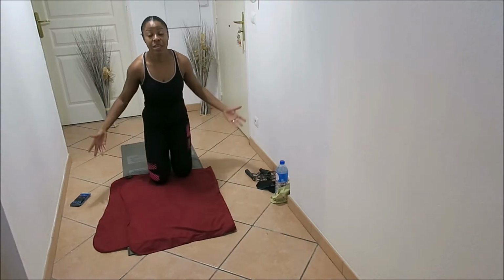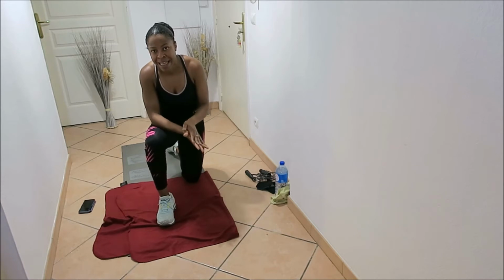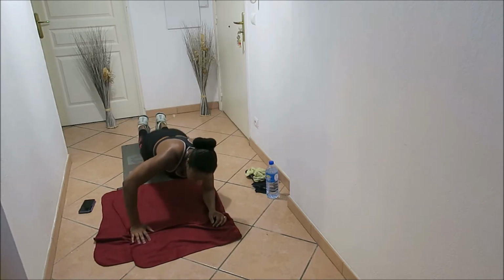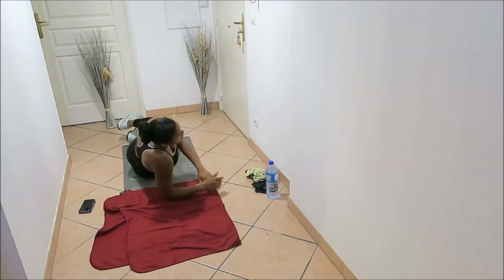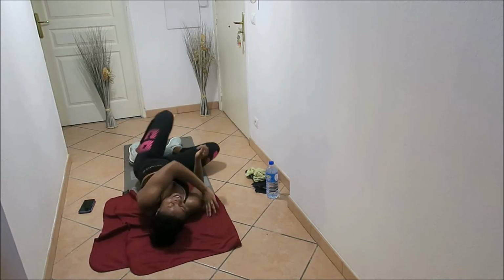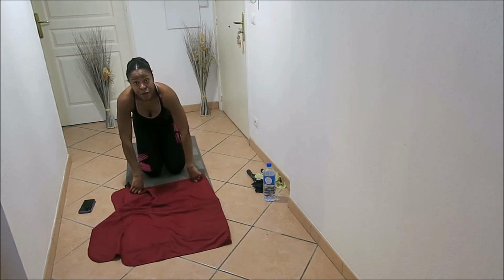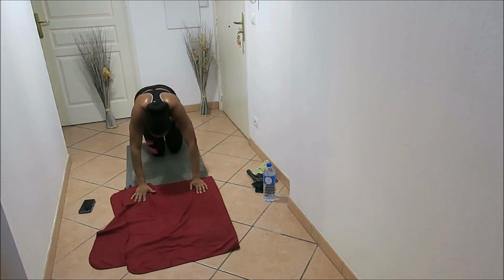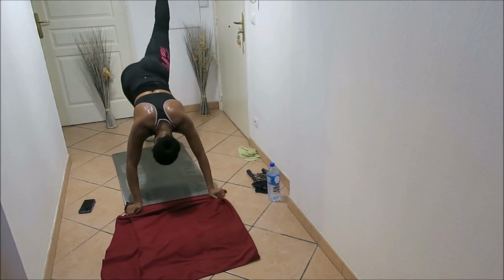20 MIN FULL UPPER BODY AND ABS | NO EQUIPMENT HOME WORKOUT | BODY AFTER BABY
In today's video, I will be showing you a 20 min HIIT upper body and abs home workout step by step and easy to follow, good for weight loss, and strengthening your arms and abs.

BODY AFTER BABY